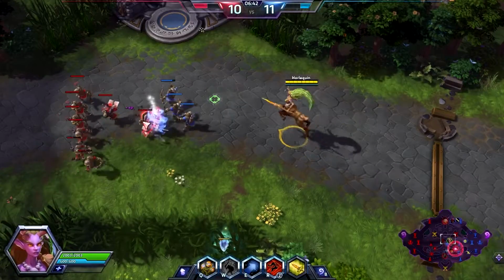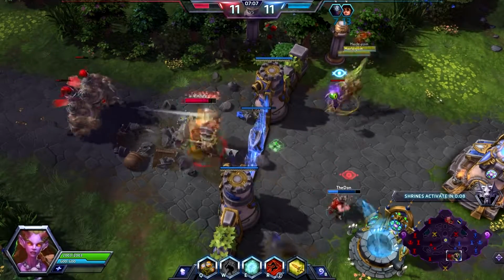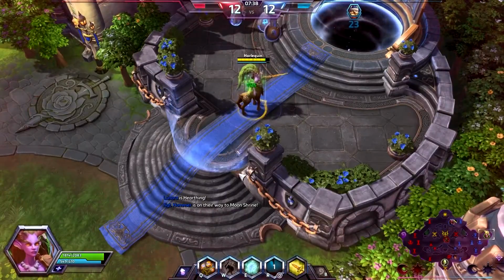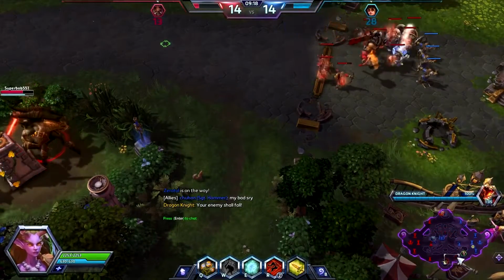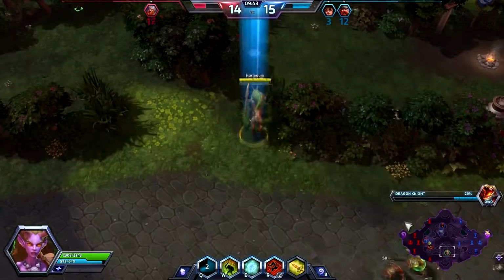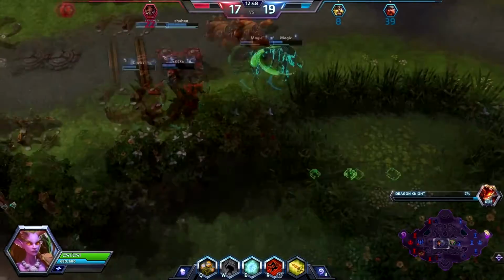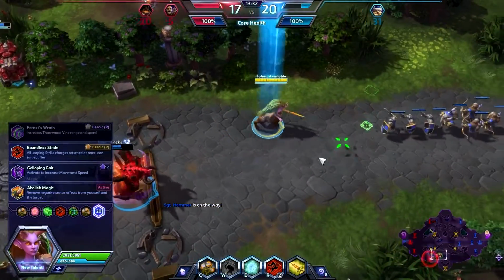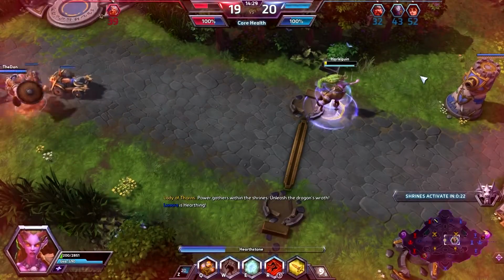[Heroes] More Bodies, Less Problems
Heroes of the Storm is a Hero Brawler styled game where you control one (or a few in the case of some, hint hint Lost Vikings) Hero amongst a list of various characters that come from the various games Blizzard Entertainment has created. Such as Raynor from Starcraft, Thrall from Warcraft, Diablo from... well Diablo. And even many many more!!

I do have a Recruit-A-Friend link if you are new and would like to link up with someone =3

*As another reminder, I do work for Blizzard, however everything I say/do on this channel is of my own actions and options (doesn't reflect the actions/opinions of the company itself).*